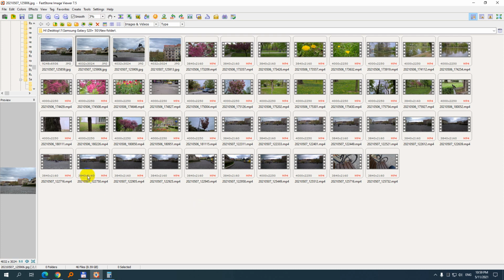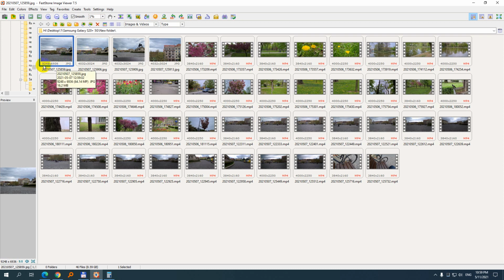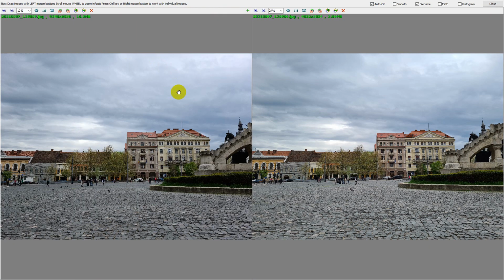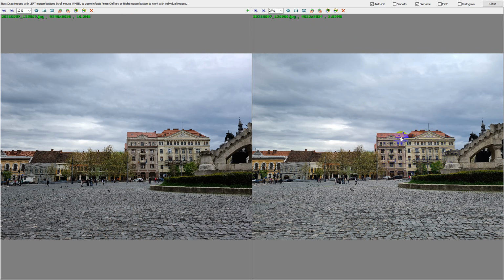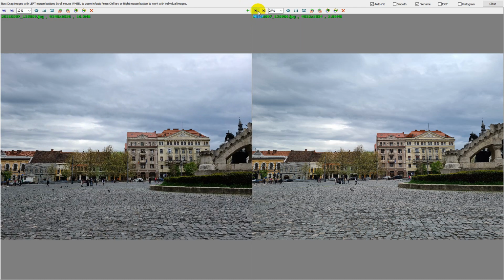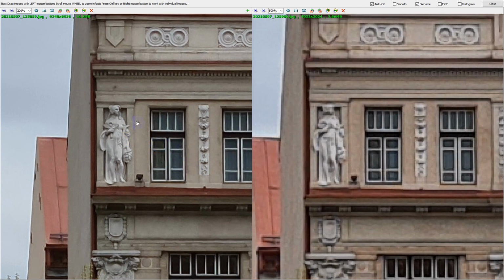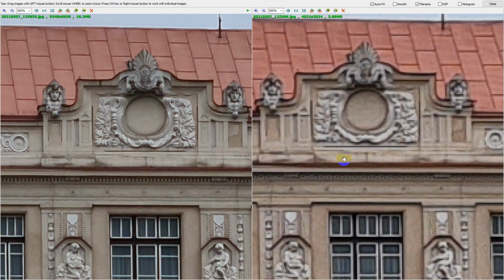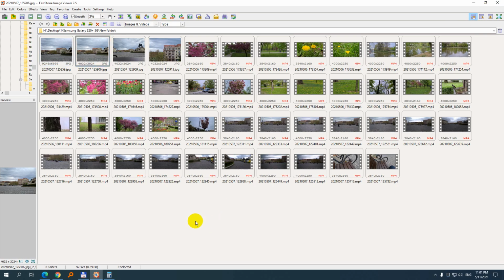64 vs 12 MegaPixel JPG pictures compared (Samsung Galaxy S20+ 5G, Details, Sharpness, Field of View)